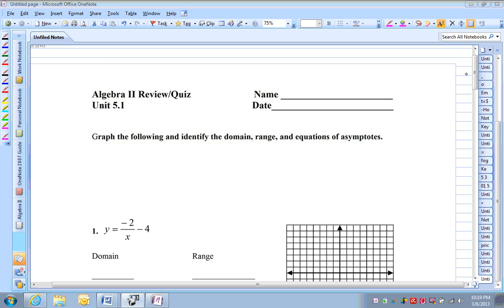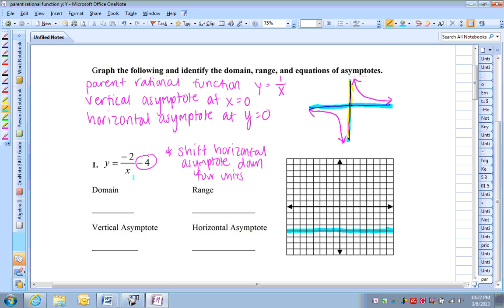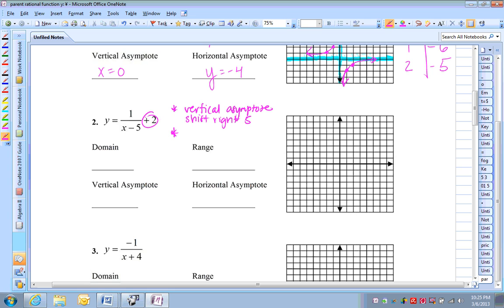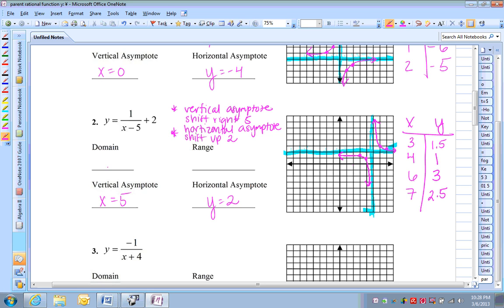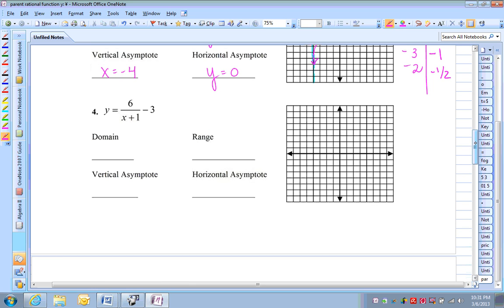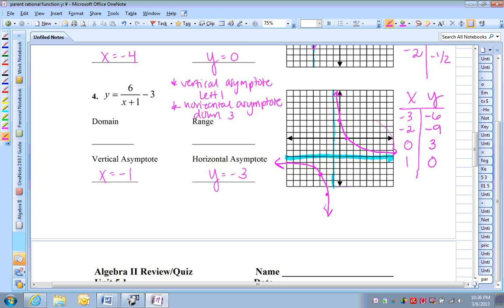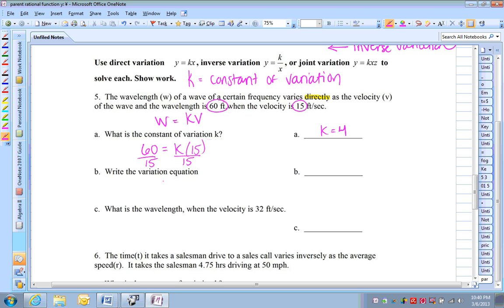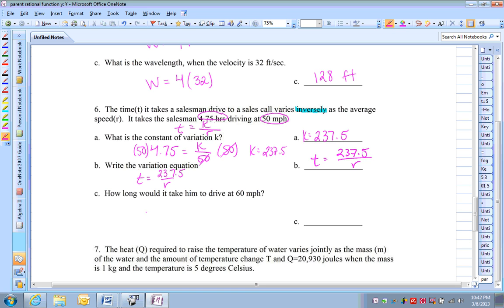Unit 5.1 Review Part 1